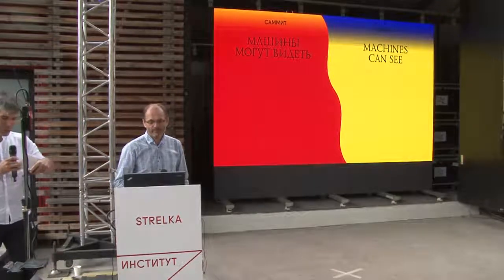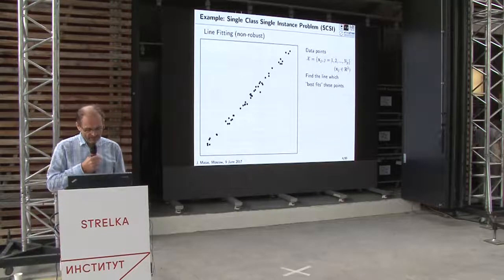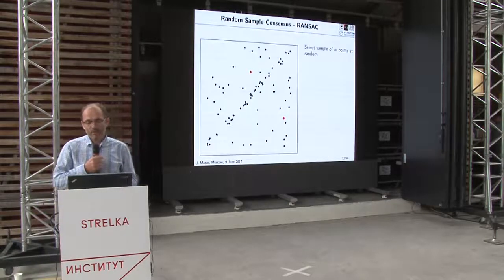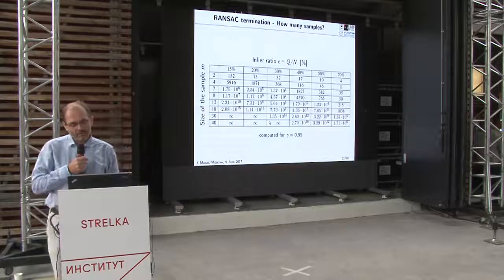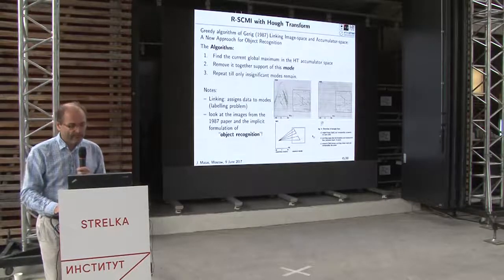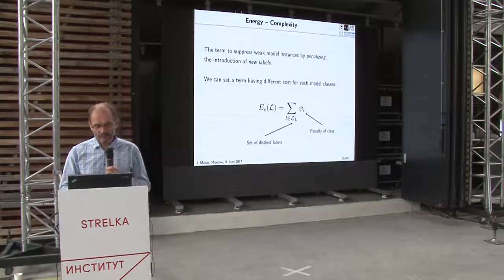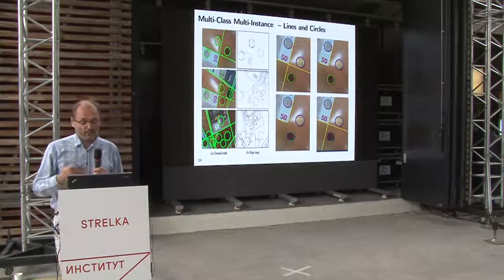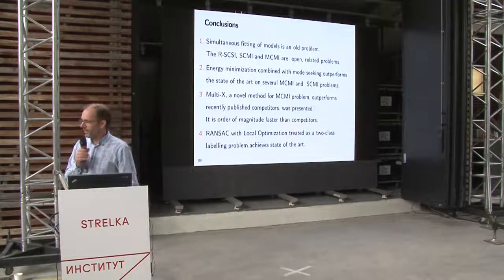Jiri Matas. Lecture "Multi-Class Model Fitting by Energy Minimization and Mode-Seeking"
"Machines can see" – summit on computer vision and deep learning with the international experts and presentations of scientific developments of the participants.

The lecture took place at Strelka Institute in 2017.